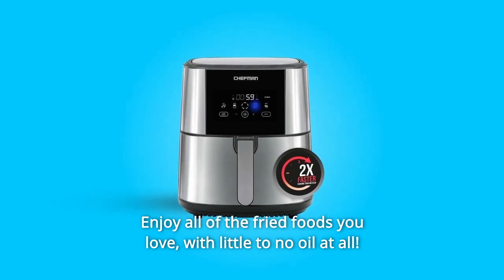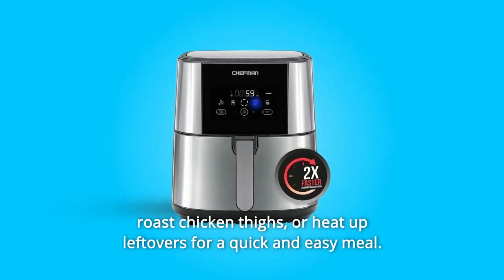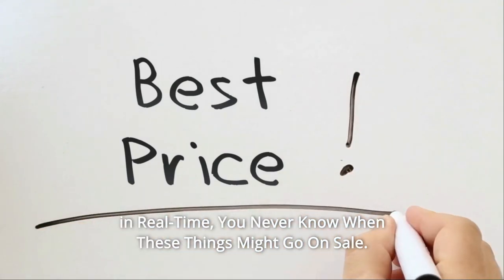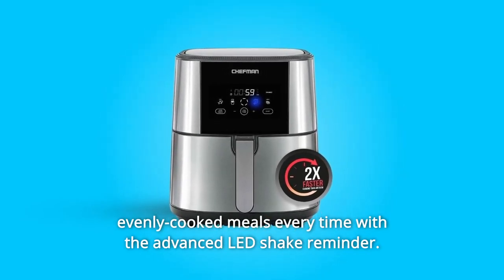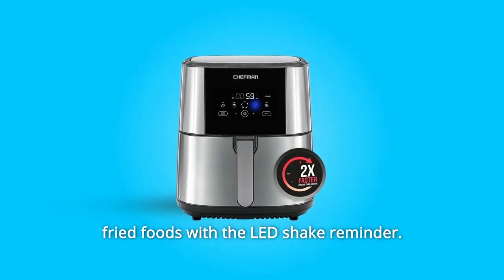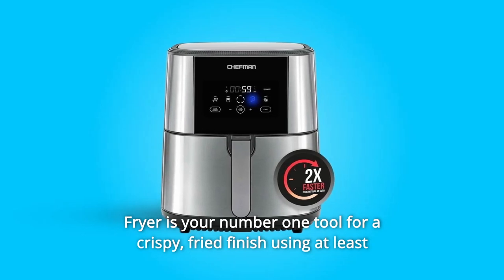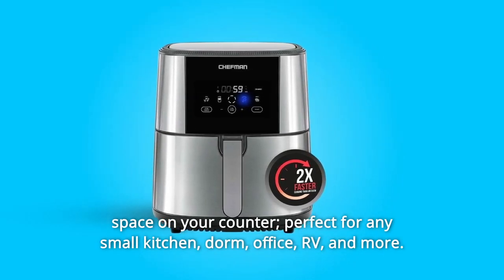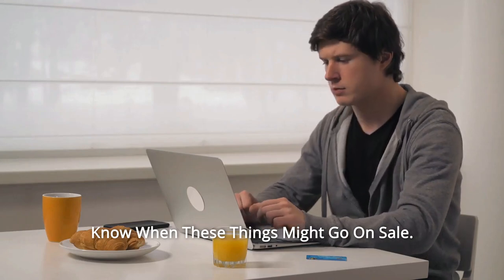CHEFMAN Large Air Fryer Max XL 8 Qt Review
Check Amazon's latest price (These things might go on Sale)

Enjoy all of your favourite fried meals with little to no oil! You can fry like a pro right in your own kitchen with the Chefman 8 Quart TurboFry Air Fryer with Square Stainless Steel Design. Delicious and nutritious eating is finally feasible with this air fryer, with no mess from fried oil and less fat in your meals. The XL, family-sized capacity and nonstick basket let you to cook for a large group without taking up too much counter space. Instead of using the microwave, reheat leftovers to perfection in your Chefman air fryer to reintroduce that crunchy, fried flavour. For a quick and easy meal, make better-for-you fries that are just as crispy and delectable, roast chicken thighs, or reheat leftovers. At the touch of a button, serve fries, chicken, steak, or fish using the convenient presets. When the food is done, the adjustable temperature control with a 60-minute timer automatically shuts off, so you never have to worry about your food burning or drying out. With the simple touch screen, you can control both time and temperature, and the LED shake reminder will help you cook your dishes evenly. The fryer's space-saving basket is removable and dishwasher safe, allowing you to spend more time eating rather than cooking!

Number 1. Sleek Form: This combo air fryer's space-saving square design makes cooking simple without taking up a lot of counter space. Cleanup is a breeze with the sleek stainless steel finish; simply wipe with a damp towel for a gleaming finish.

Number 2. Advanced Digital Control: The digital control panel with capacitive touch control allows you to control your cooking with the lightest touch. Use the 4 built-in presets for ideal cooking, and the smart LED shake reminder to ensure perfectly cooked dishes every time.

Number 3. Frying Basket for the Whole Family: The XL 8-quart frying basket is ideal for family meals and quick weekday meals. The nonstick, dishwasher-safe basket and tray make cleanup even easier, perfect for one-touch meals and effortlessly keeping your counter clean.

Number 4. EASY COOKING: Feeding the family has never been so simple. Four presets make it simple to serve French fries, chicken, steak, and fish at the touch of a button, and the simple touch control allows you to effortlessly change the time and temperature. With the LED shake reminder, the digital display makes it easy to keep track of cook times and assures evenly cooked dishes.

Number 5. EASY CLEANING: Both the 8-quart nonstick basket and the flat frying tray can be washed in the top rack of the dishwasher, making cleanup a breeze. Never again worry about a greasy frying mess; attain flawless, crispy results without the hassle.

Number 6. CRISPER & HEALTHIER: Make all of your favourite fried items at home, without the extra oil or grease. The Chefman Air Fryer is your number one tool for a crispy, fried finish using at least 98 percent less oil than traditional fryers, and it comes with presets for easy cooking and a temperature range of 200 to 400 degrees Fahrenheit. In minutes, air fried vegetables, pizza, frozen dishes, and even leftovers to perfection.

Number 7. IMPROVING YOUR COUNTERTOP: This air fryer was created with your kitchen counter in mind, with its sleek, square shape and nonstick stainless steel surface. This fryer is great for families with large appetites and limited counter space due to its compact, easy-to-store design. The dishwasher-safe basket makes cleaning and storage a breeze while saving counter space; ideal for any tiny kitchen, dorm, workplace, RV, and more.

Number 8. RESOURCES: cETL approved, with sophisticated safety technology for long-lasting durability, and Chefman's 1-year warranty, so you can buy with confidence - we've got you covered! Scroll down for a PDF User Guide with instructions on how to use your product. 120 Volts, 1700 Watts.

Searches related to CHEFMAN Large Air Fryer Max XL 8 Qt Review

CHEFMAN Large Air Fryer Max XL 8 Qt